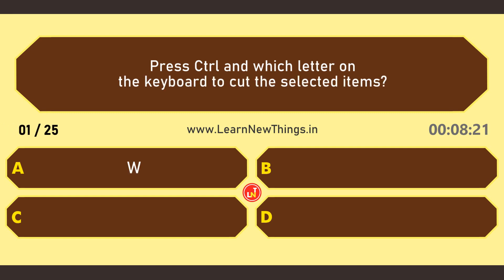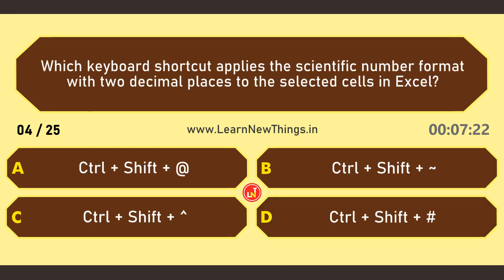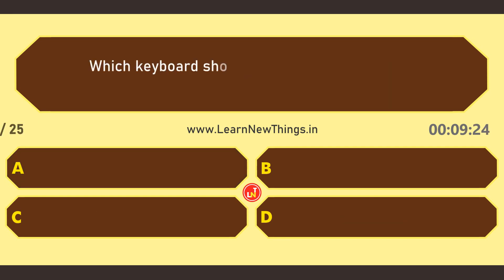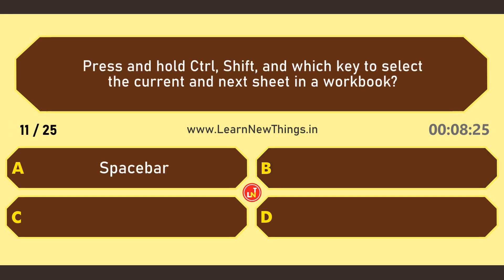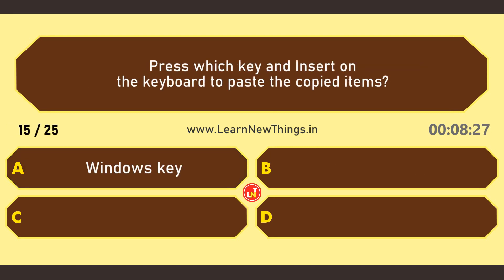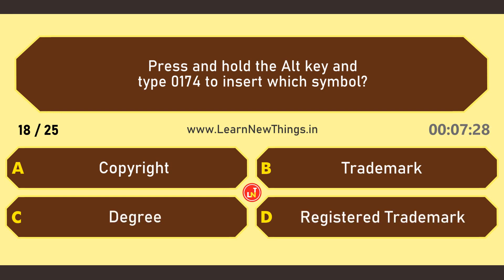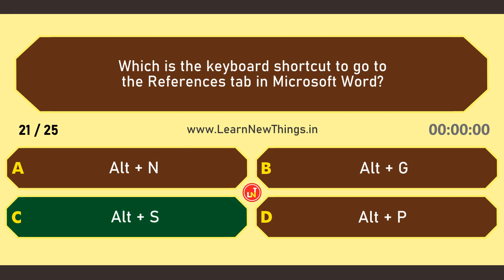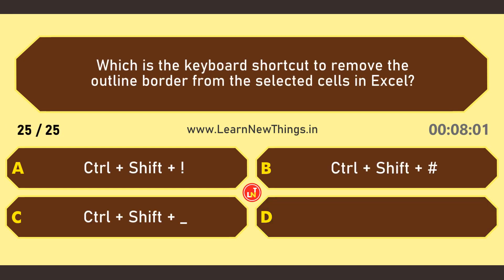Keyboard Shortcuts Quiz - Part 3/5 | 25 Questions | Computer GK | Microsoft Windows & Google Chrome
In this video, 25 important questions on commonly used keyboard shortcuts in Microsoft Windows, Word, Excel, PowerPoint & Google Chrome are asked. Below are some of the questions in the video:

Press and hold the Alt key and type 0174 to insert which symbol?
Which is the keyboard shortcut to insert an ellipsis (…) in a Word document?
Which is the keyboard shortcut to open the Start menu in Windows?